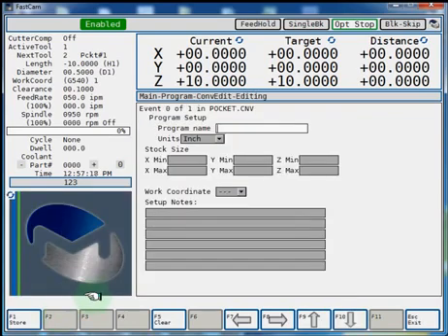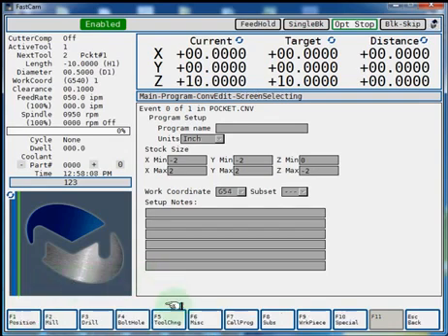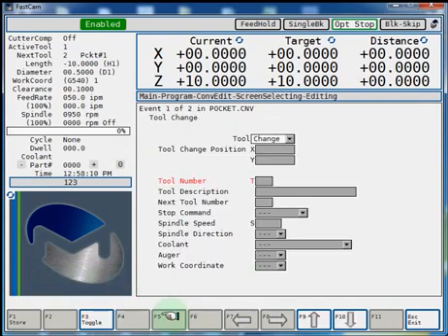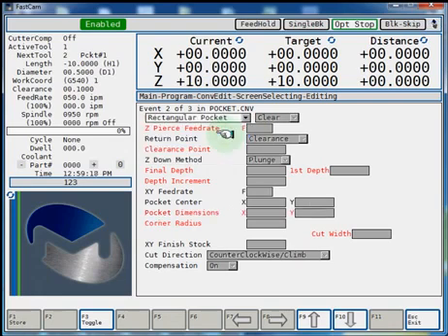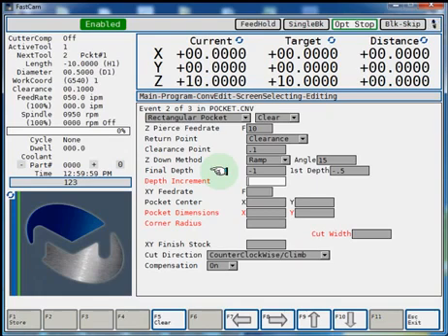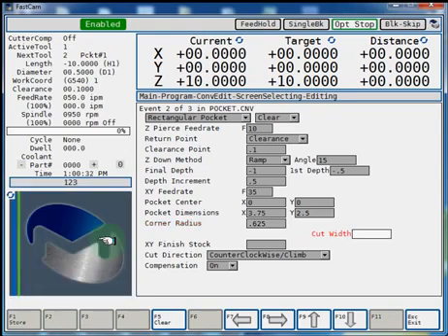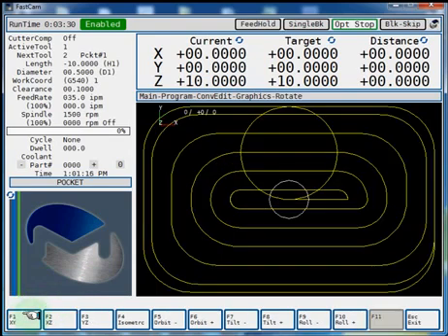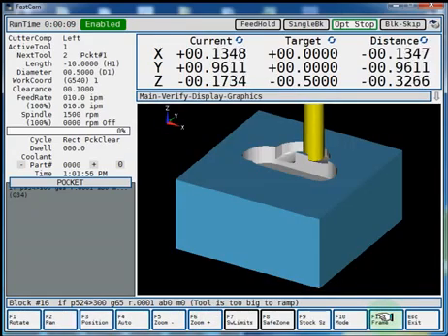Operare si programare frezare masina cu comanda numerica CNC Milltronics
Operarea si programarea unei masini de frezat nu a fost niciodata mai simpla, Milltronics oferind si simulari privind statusul prelucrarilor.

Oferim masini rigide, fiabile, la un pret corect pentru afacerea dumneavoastra.